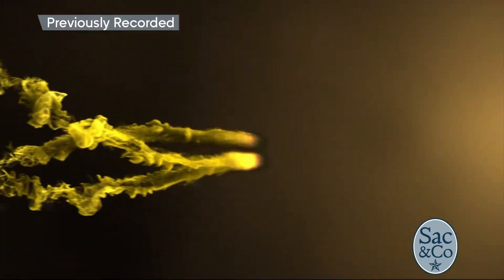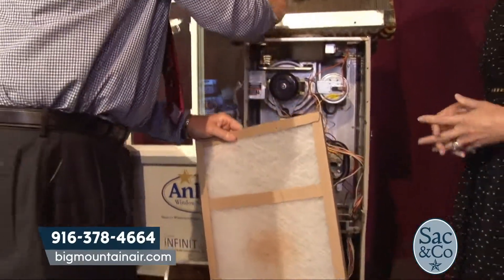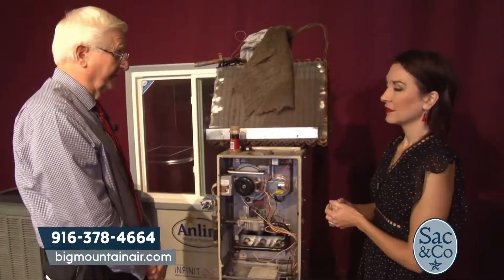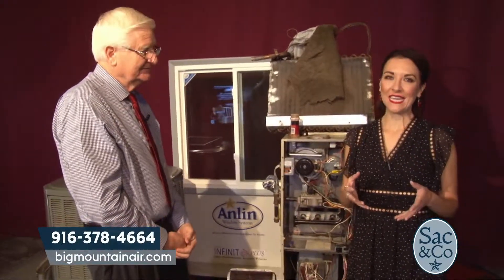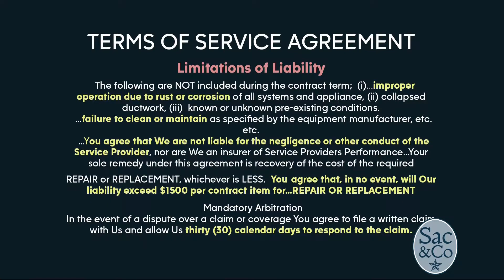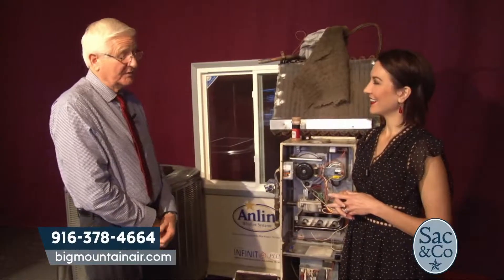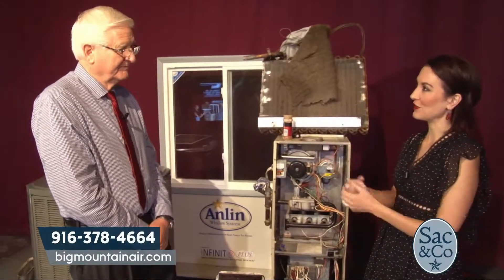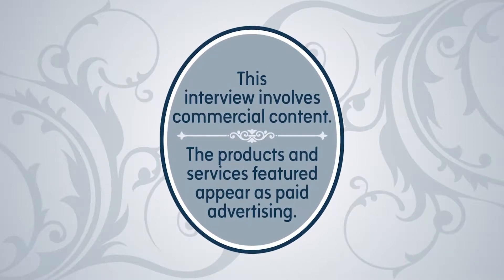Kick those Allergies to the Curb by Cleaning out your Air Conditioner!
We chatted with Big Mountain Heating and Air’s Varin Larson about how a dirty air conditioner could be the cause of your allergies at home.